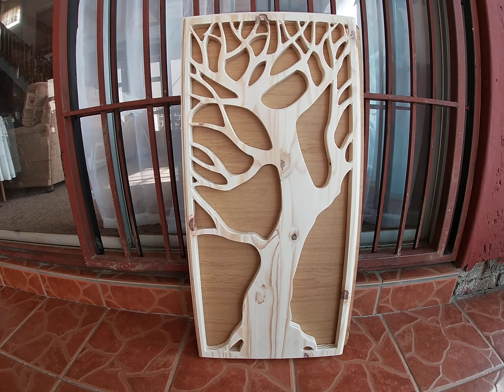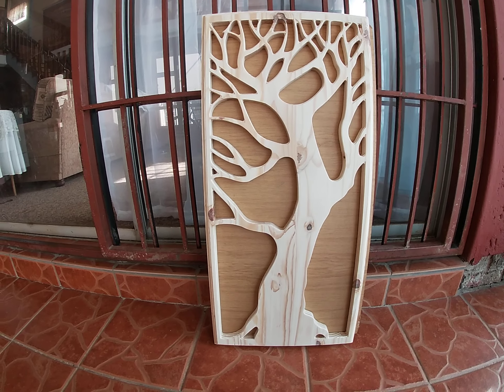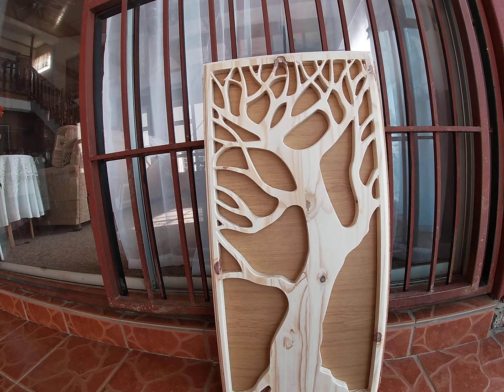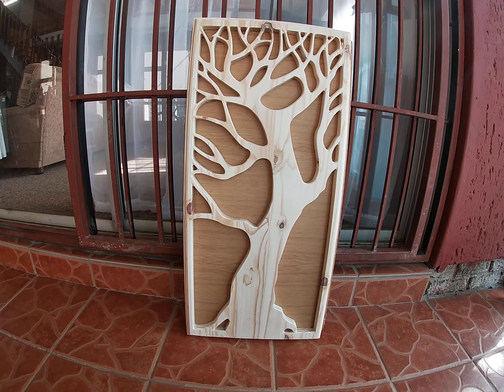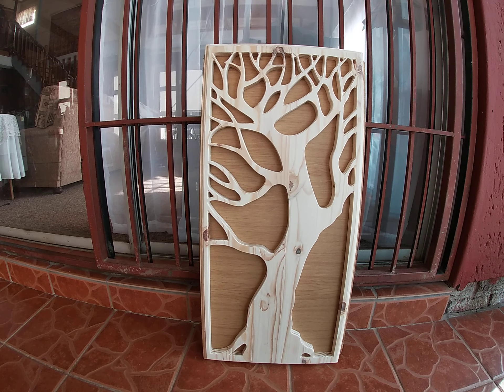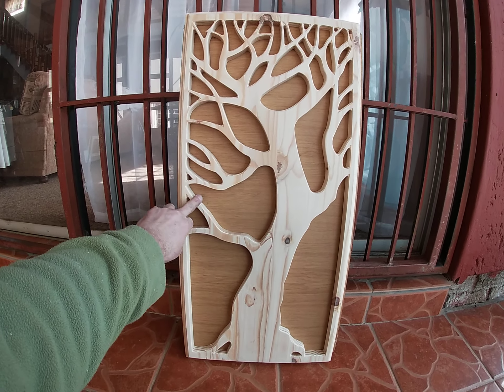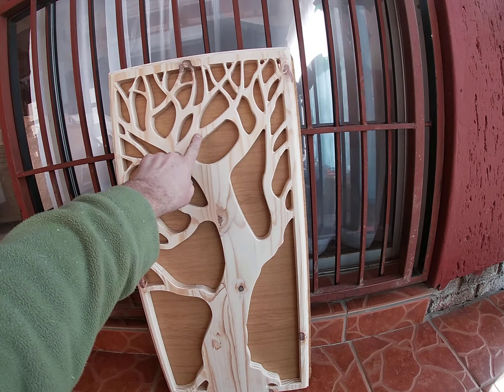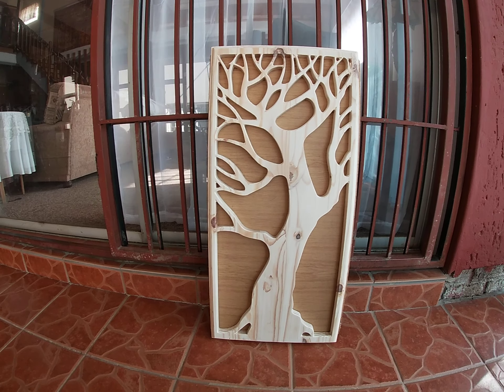Cnc cut tree wall pattern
In this video i show you the tree pattern i cut from a 20mm thick piece of pine. The pattern took about an hour and a half to cut out. I used cambam to do the cam part. A few more things can be done do speed up the cutting process, but i didn't want to rush the job and overheat the cutter. I had one mishap when the end mill caught a piece of wood that was already cut.. i had to reset the machine, but it was ok as i had a marker in case this should happen.  Setting up a marker in case of accidents, is important as you can finish the job instead of trashing it.